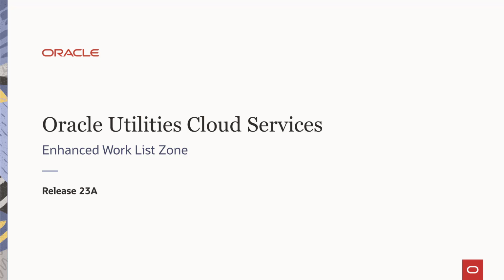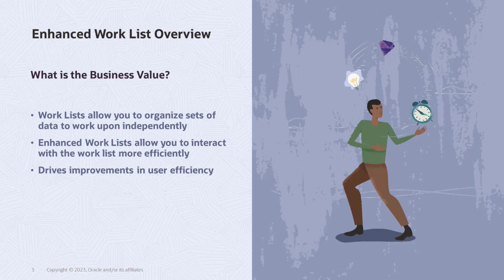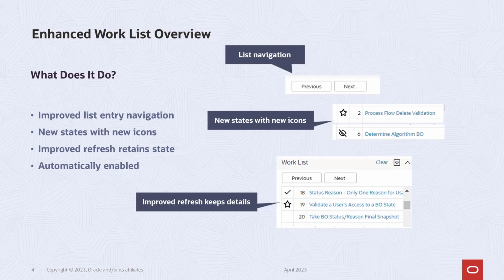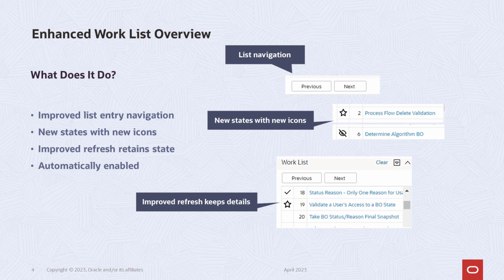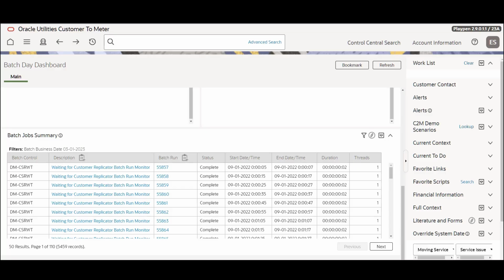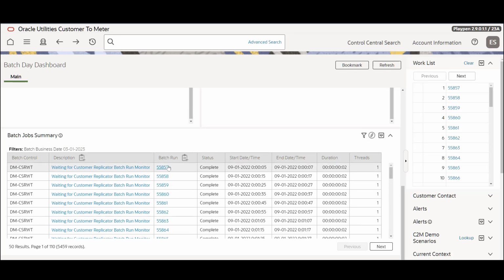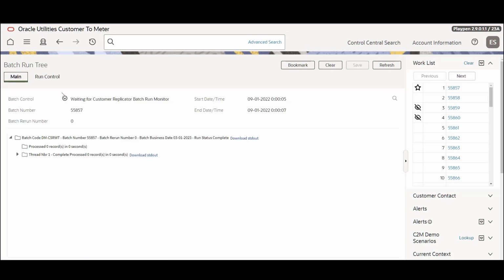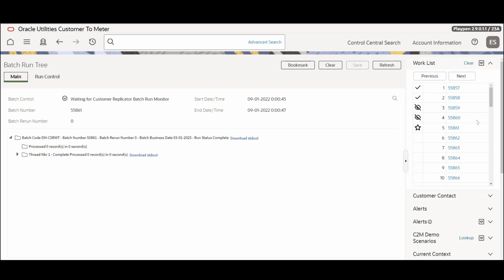Oracle Utilities 23A Cloud Services - Enhanced Work List Zone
This video provides an overview and demonstration of the enhanced Work List Zone availabe with Oracle Utilities 23A Cloud Services.